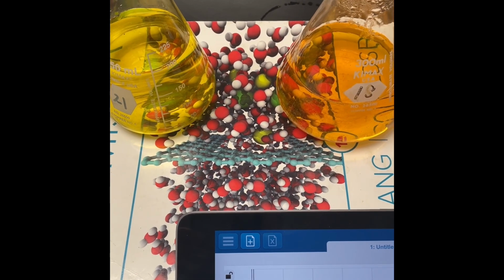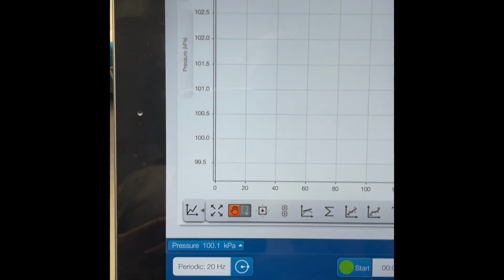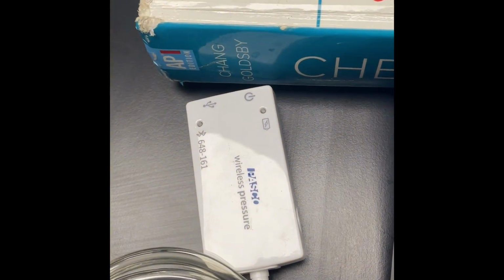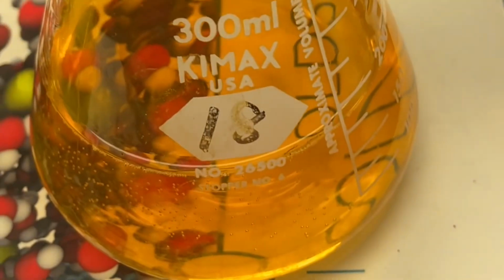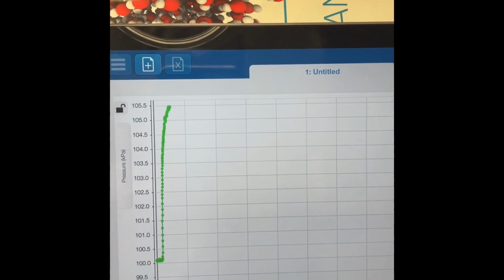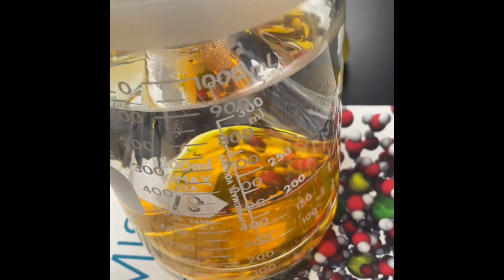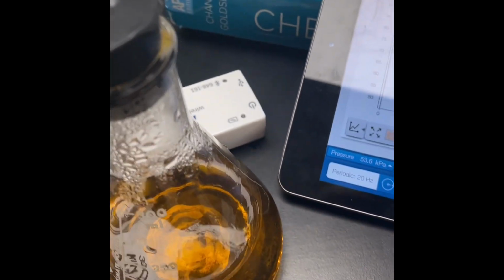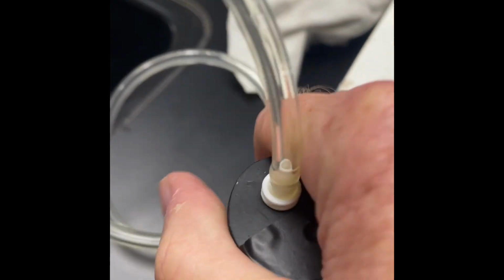Boiling through cooling!